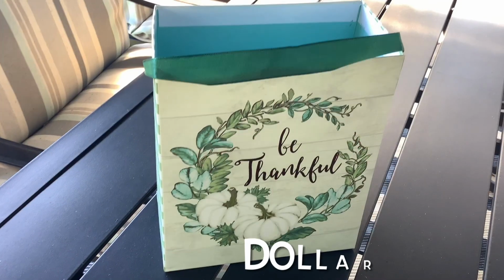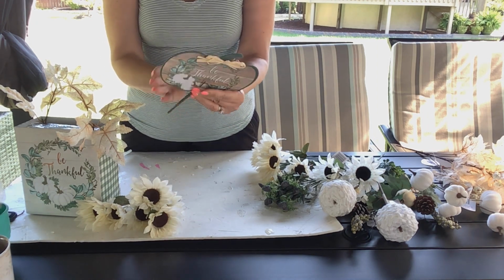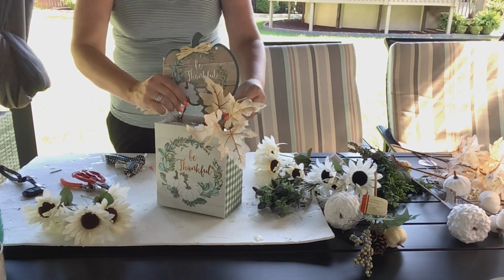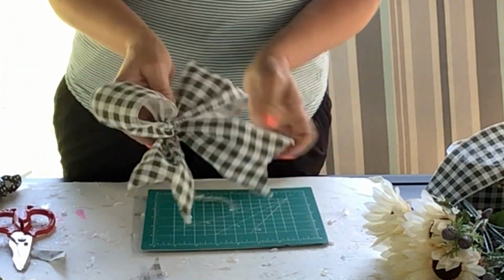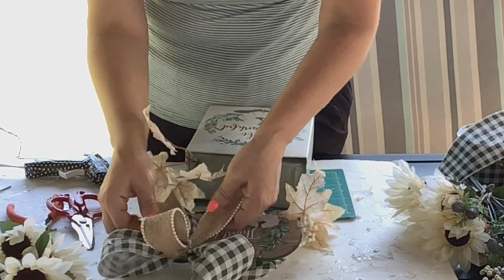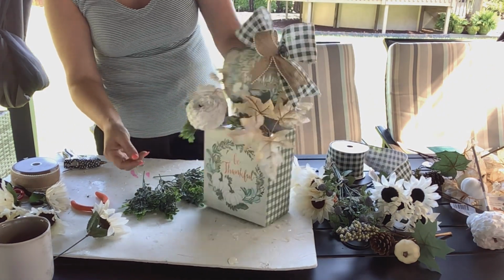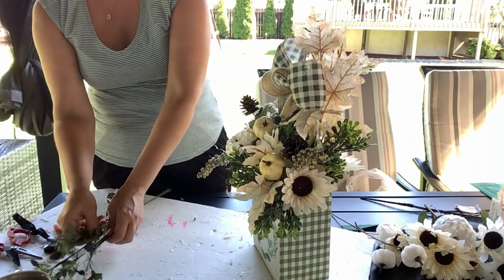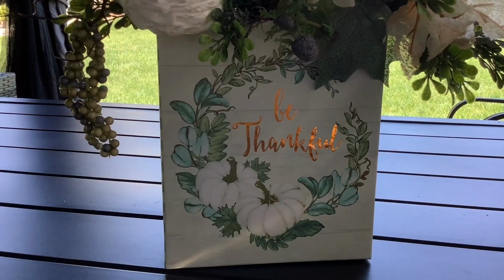Gift Box Centerpiece | Dollar Tree Centerpiece | Fall Centerpiece Idea | Dollar Tree DIY gift ideas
Easy and inexpensive gift box centerpiece!  Dollar Tree Fall centerpiece or gift idea!  Dollar Tree DIY, high end look on the budget.  Gift box arrangement makes a special hostess gift.